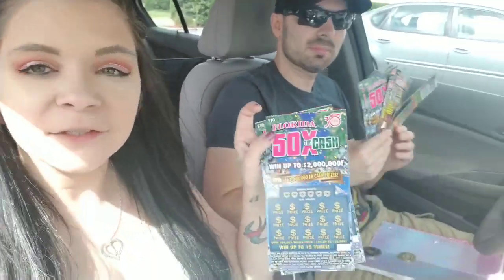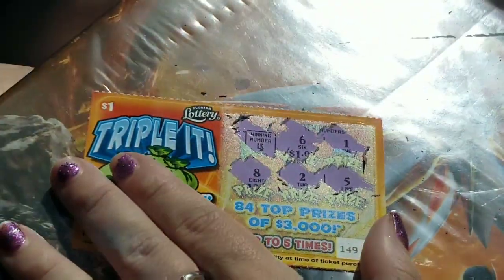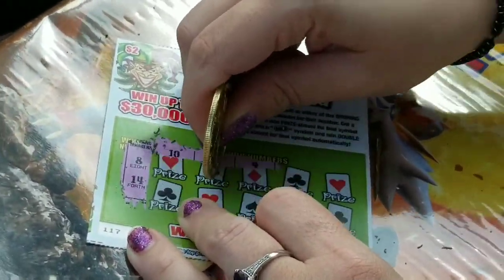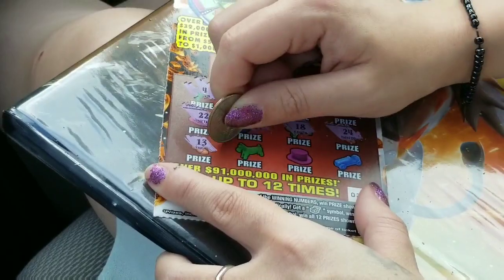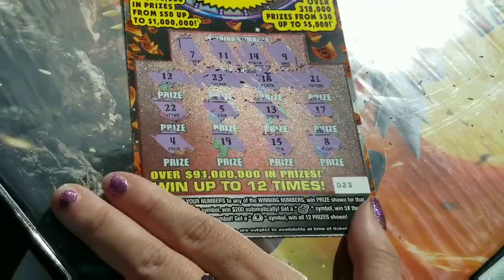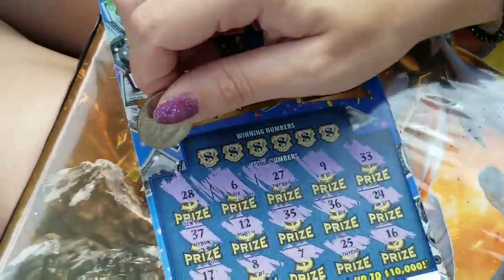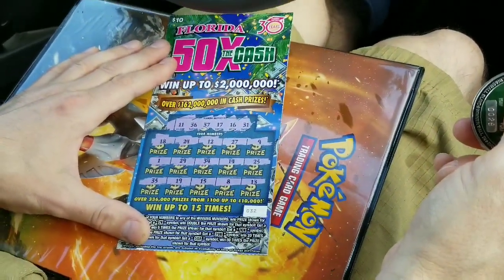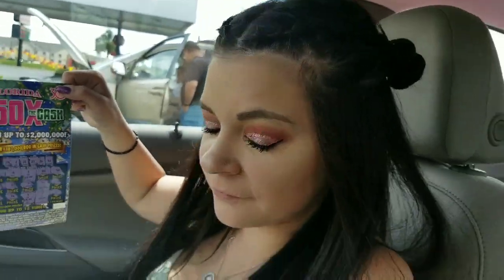WE FOUND A 10X SYMBOL!! FLORIDA LOTTERY SCRATCH CARD WIN!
Today we tried our luck on the Florida lottery and found a 10x symbol on a scratch card, watch to see what happens!

You can help to support our trip across America here 🇺🇸🙂

If you made it this far comment "I like pickles".